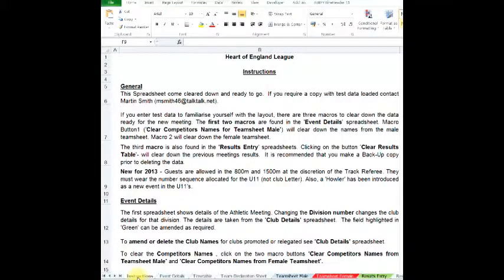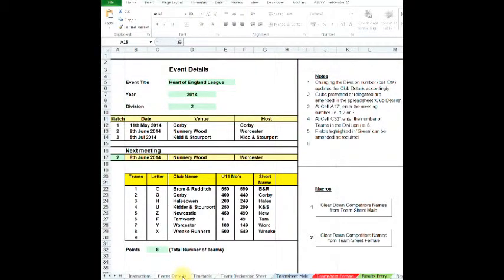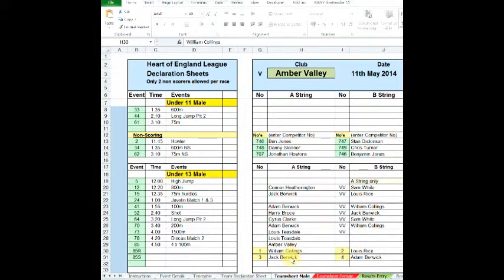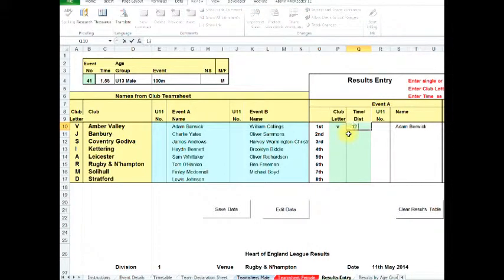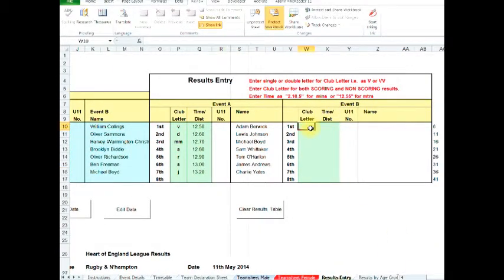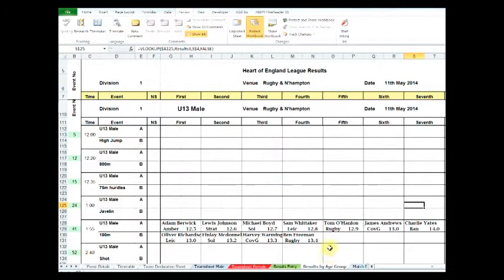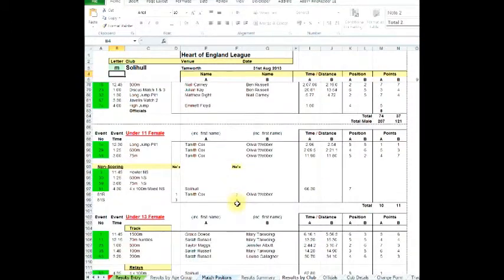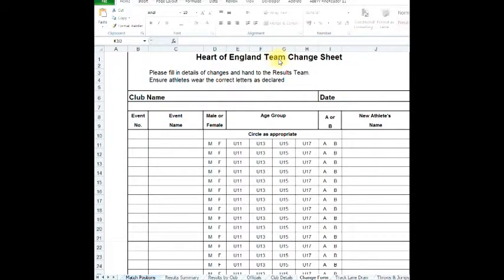HofE Results Tutorial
Heart of England Excel Results Spreadsheet